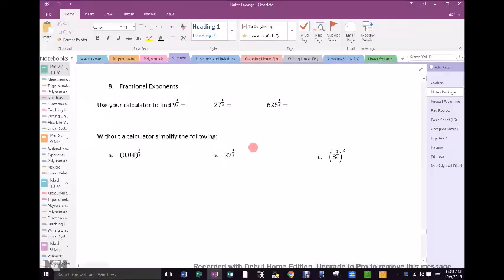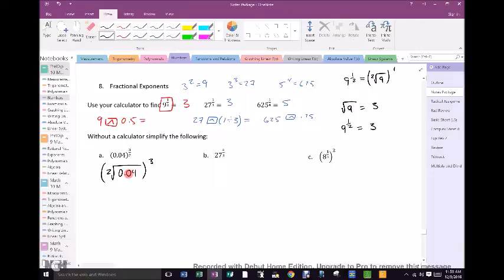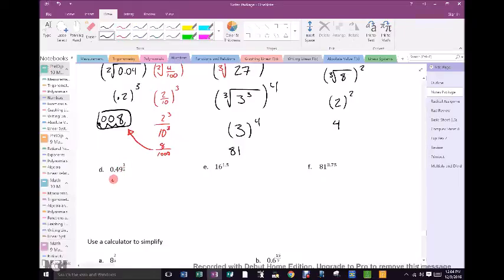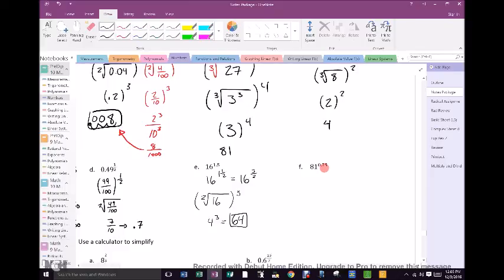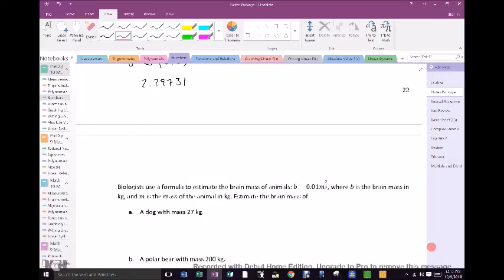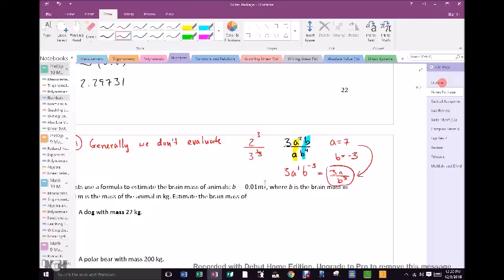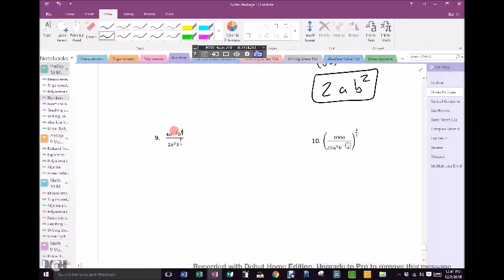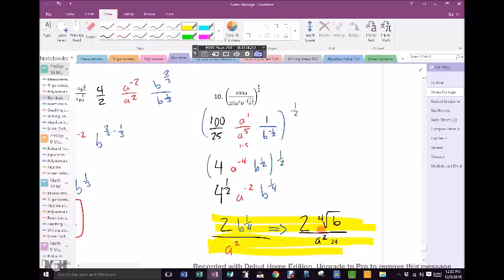Dec 9 Block D Exponents